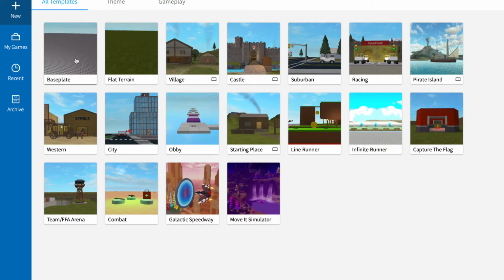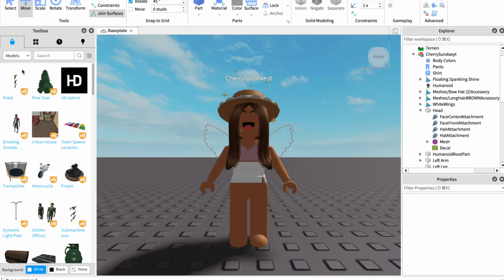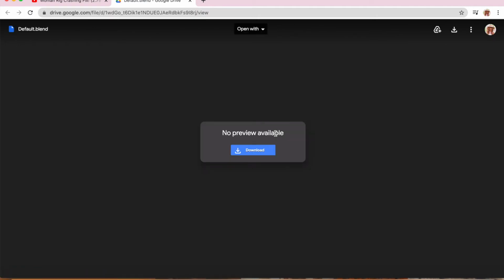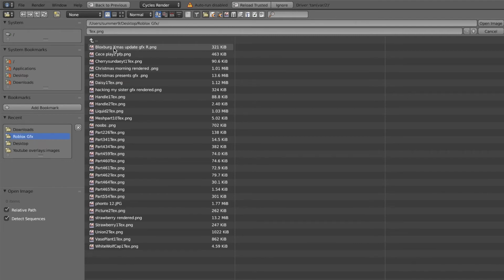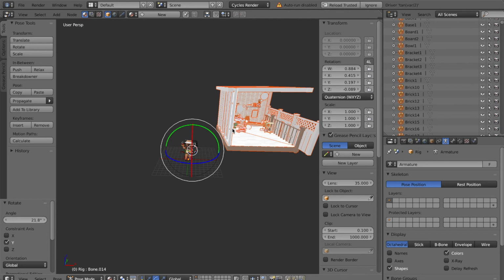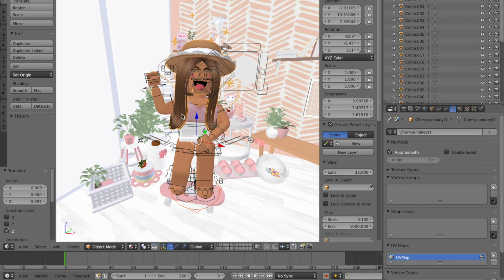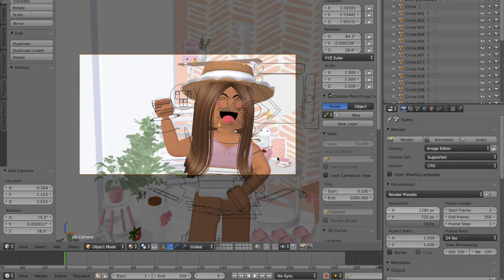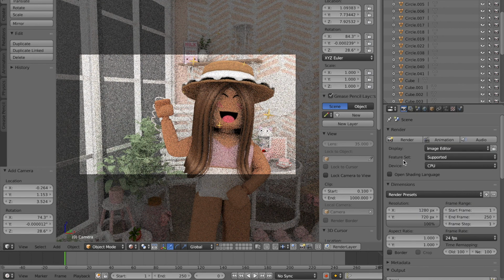HOW to MAKE a GFX with a RIG / Cherry Sundae 🌷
｡ﾟ•┈୨Open Me୧┈•ﾟ｡

Hi! My name is Cherry Sundae! I make Roblox content, and I hope you enjoyed this video!

𝐌𝐢𝐧𝐢 𝐐&𝐀
Q: Can you friend me on Roblox?
A: Sorry, but no I need to a keep a limit to my friends

Q: Can we Collab?
A: Yes ofc! Just ask in the comments or on Pinterest

Q: What do you use to film and edit?
A: I use QuickTime player and iMovie
𝐌𝐮𝐬𝐢𝐜

You have reached the end! Congrats!✨